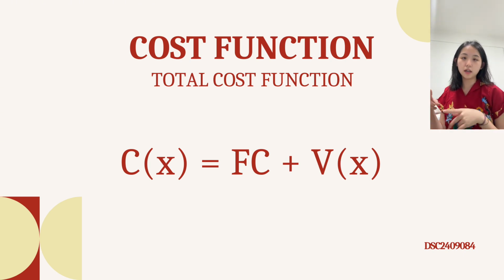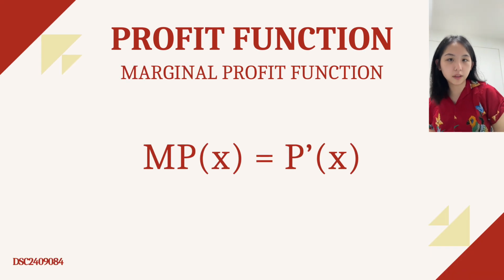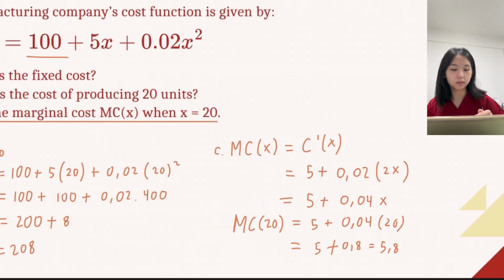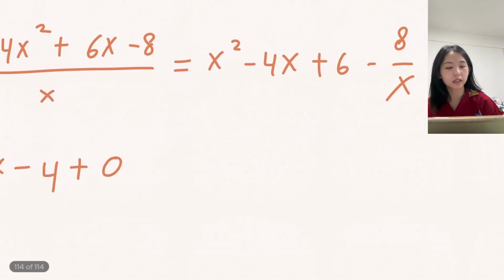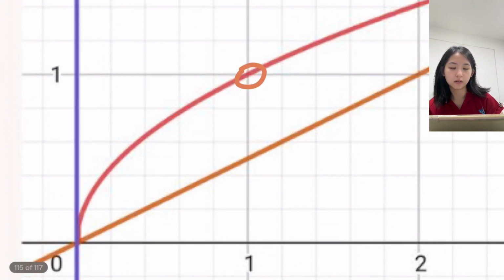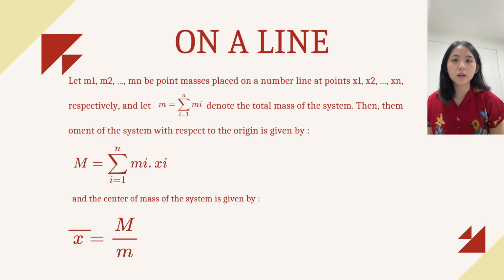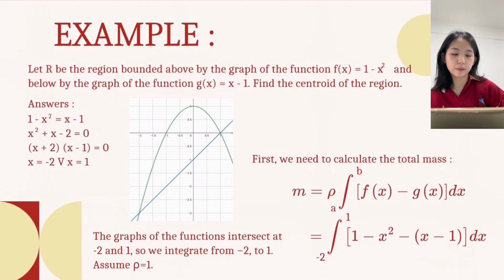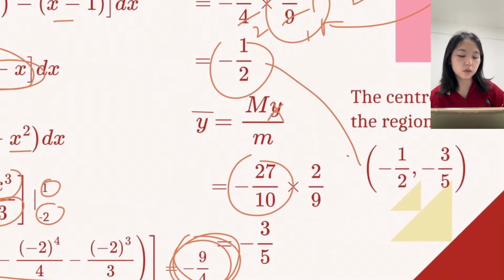DSC2409084 BSC121 Assignment